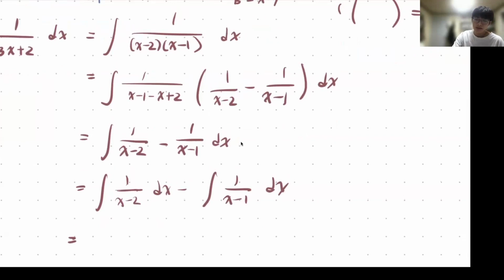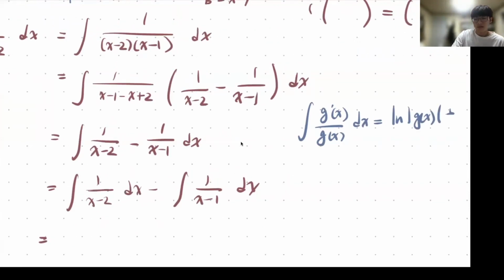IB Maths Sample Class By Chris L.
Here is a sample teaching class video of Chris, IB Maths instructor at IBtheTOP, for prospective students and parents to get a taste of his teaching style.